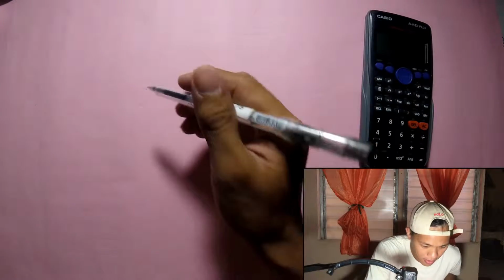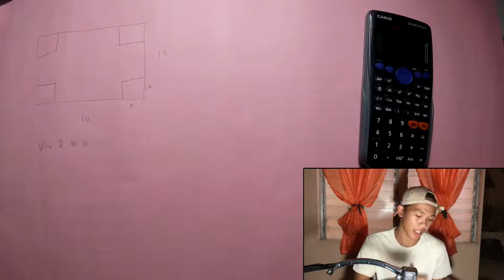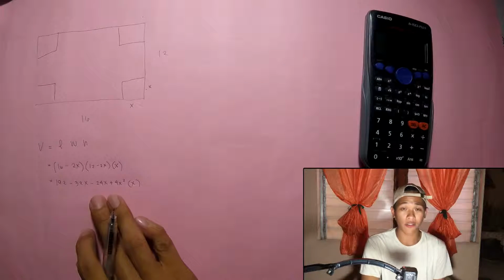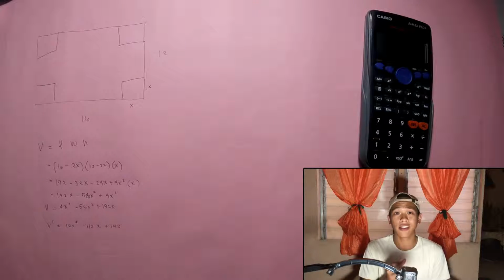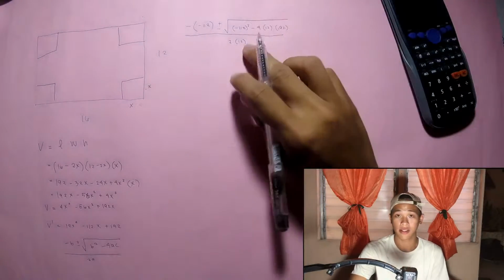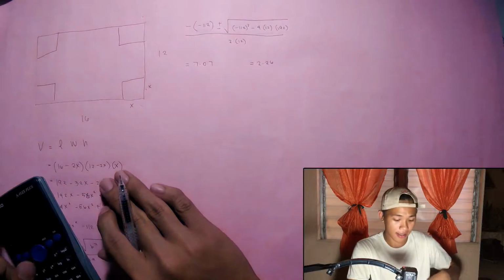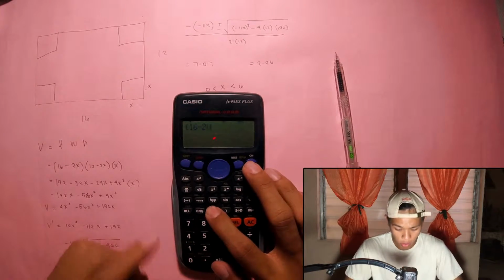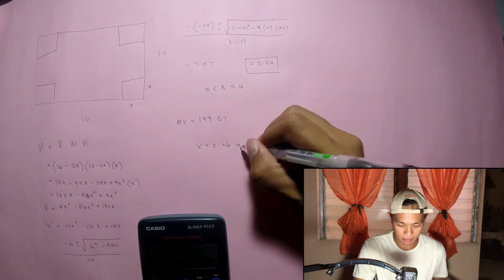Optimization Word Problem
This is a Performance Task For our Basic Calculus Class